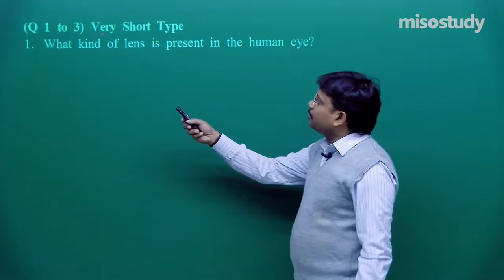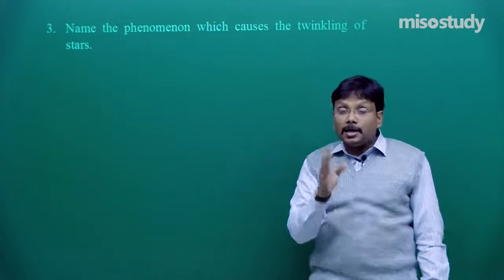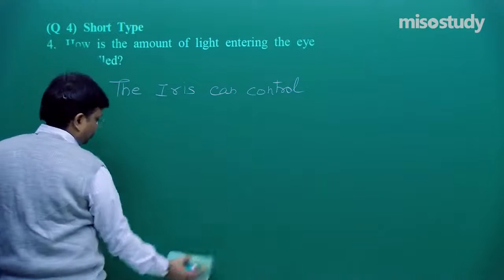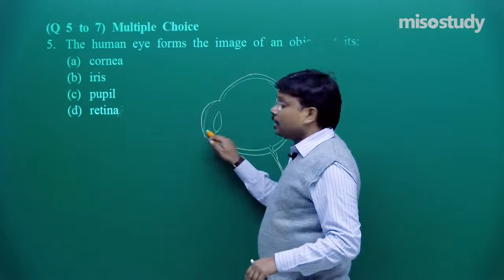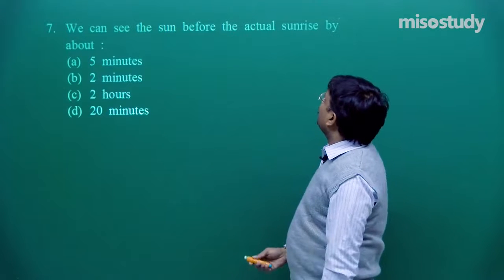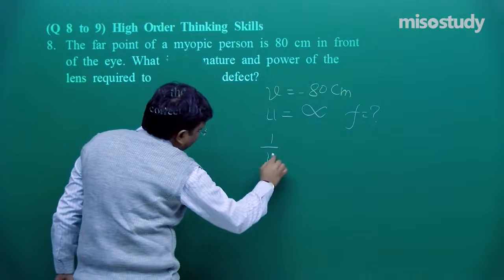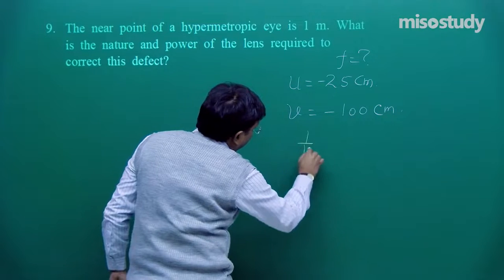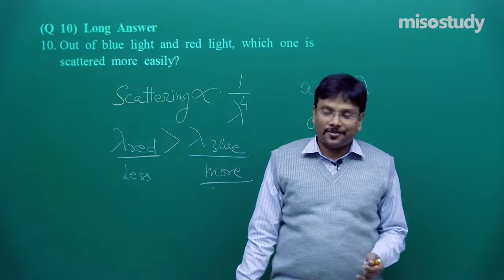CBSE 09&10th Physics | 11. Human Eye and Colorful World | CBSE Pattern Exercise | In English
▶ 11. Human Eye and Colorful World

1. HD Video Lectures Designed by The Expert Faculties
2. Theory & Problem-solving Lectures of Full Syllabus
3. Chapter-wise Exam Pattern Question Exercise (Sample Question Papers)
4. Chapter-wise PDF e-Books
5. Chapter-wise Online Test
6. 24X7 Doubt Clearing
7. Hard Disk / Pen Drive / SD Card Courses (No Internet Required)
8. 24X7 Online Streaming Course
9. Lecture Download Support for Android and iOS